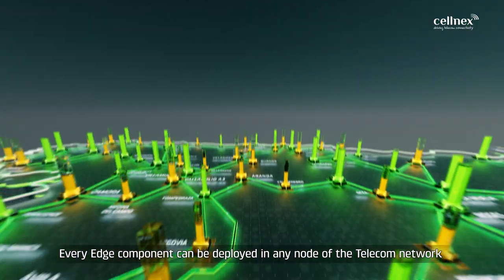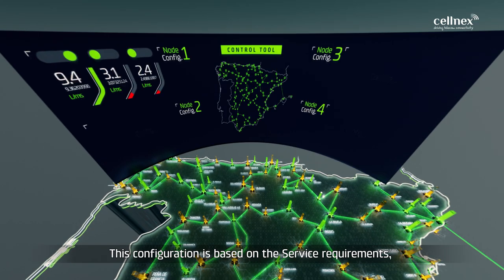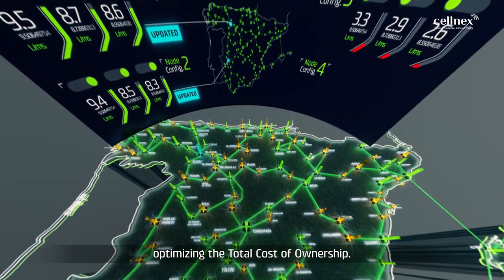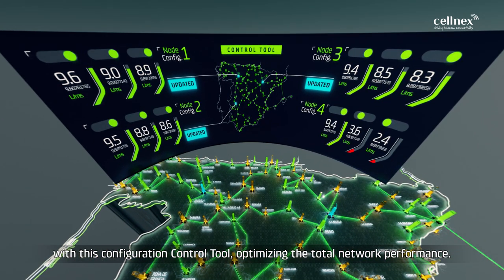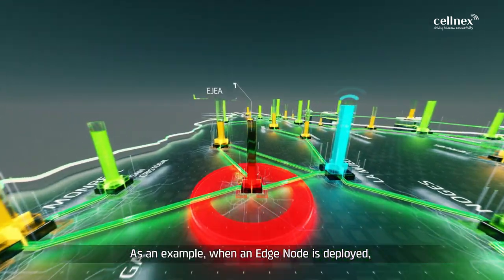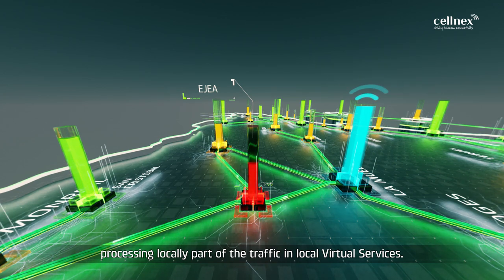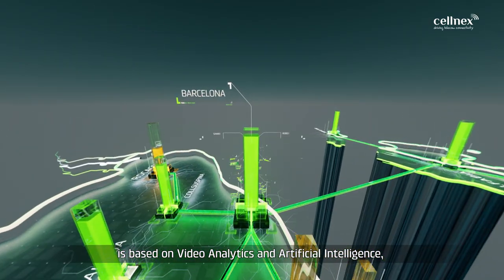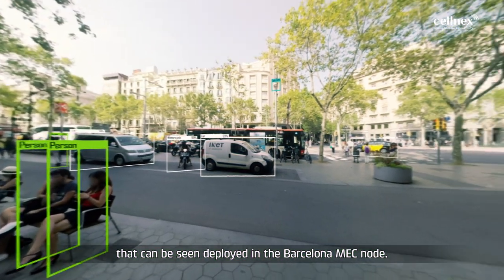Multi-Access Edge Computing by Cellnex, Lenovo and NearbyComputing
Cellnex, Lenovo, NearbyComp launch new Edge Computing solutions to support MNOs to develop and improve 5G networks
Based on Intel technology and a converged approach for edge architecture, these new solutions enable smart network edge management as a service for applications including Telco, Enterprise, IoT and Government.
Today, companies are willing to deliver a new generation of advanced solutions and applications like high quality video, processing data from multiple connected devices or vehicles. Edge Computing  can help address this increasing demand, by enabling the services to run near the users instead of using remote data centres. This new paradigm allows the users to enjoy the benefits of bringing computation services to the Cloud, but keeping this Cloud “near” the data being created.